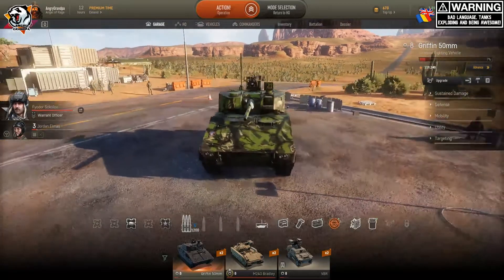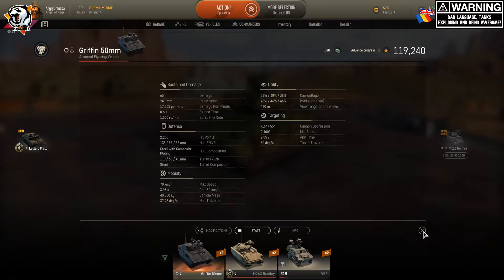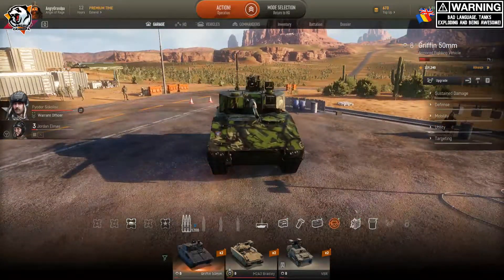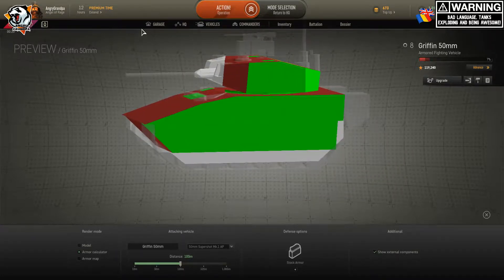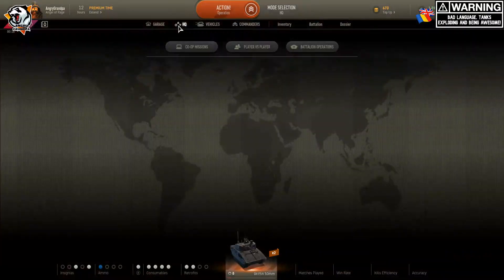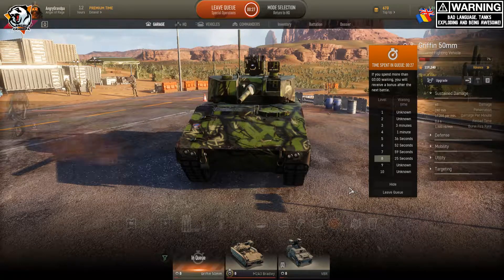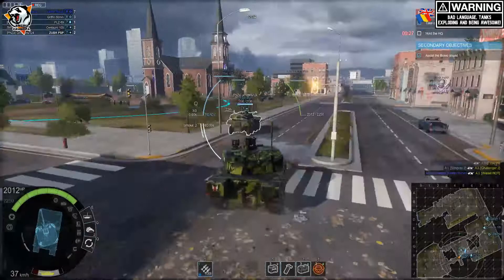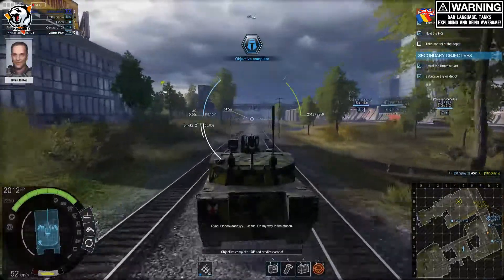Griffin 50mm | REVIEW | GAMEPLAY | GUIDE + MORE | Armored Warfare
americandream amoredwarfare griffin50mm Hope you like this review I made for this tank that everyone was hyped to get it and that some are still grinding to get him.